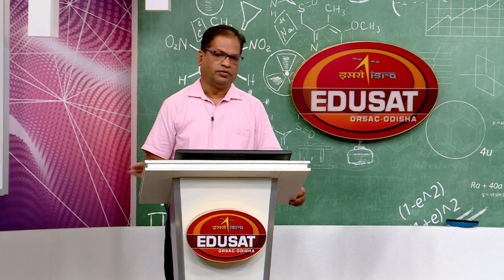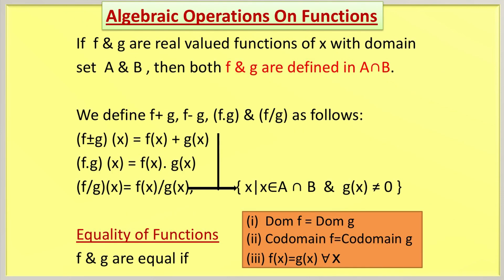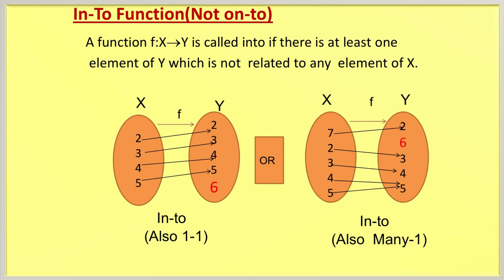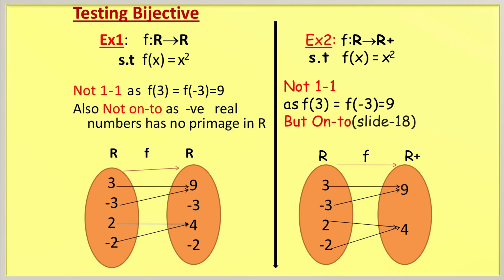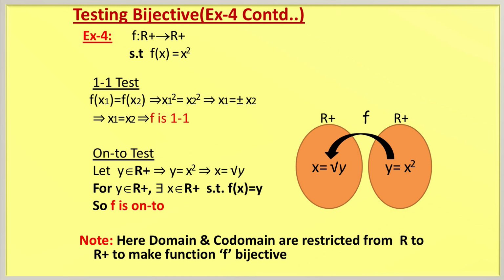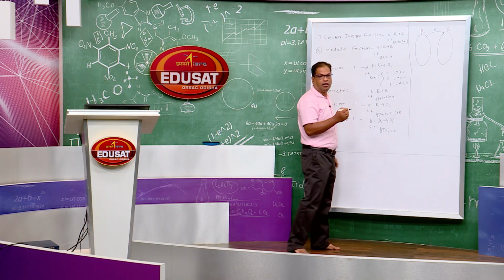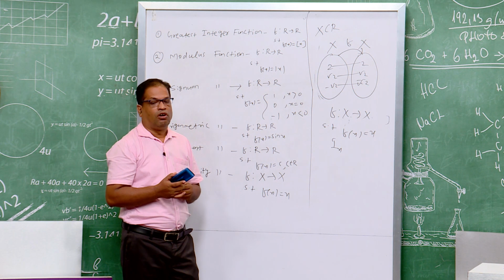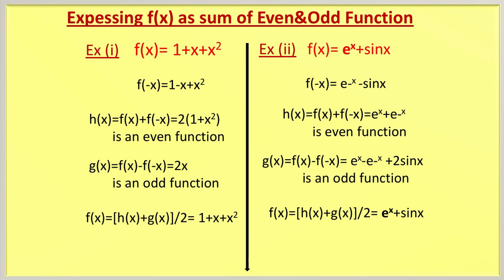Function, Part -1 || Math || +2 Science